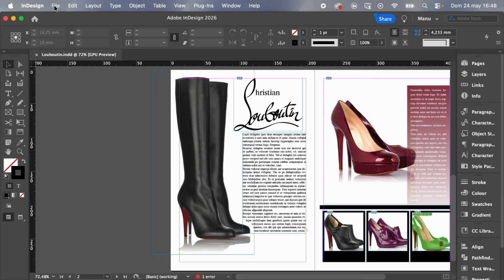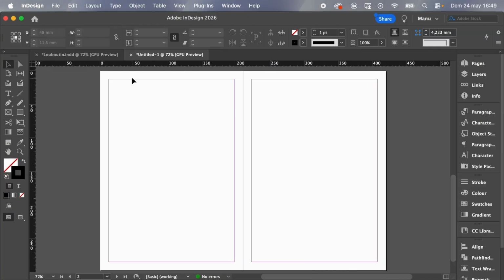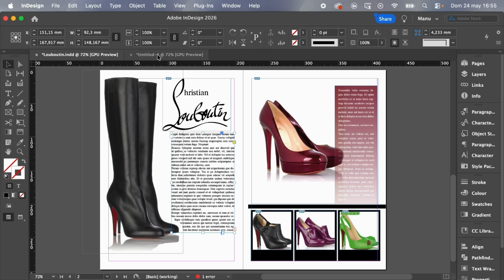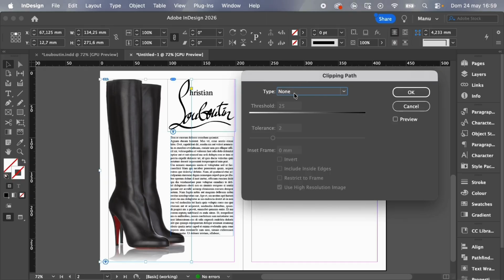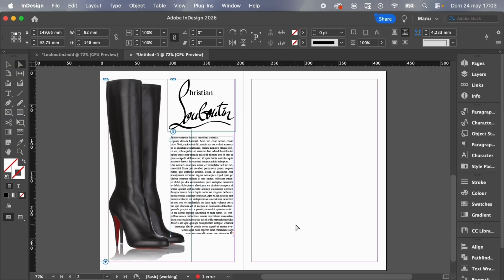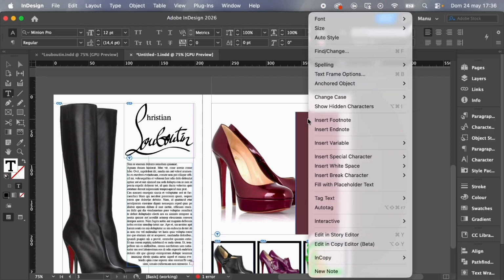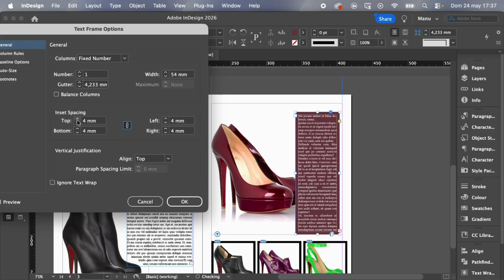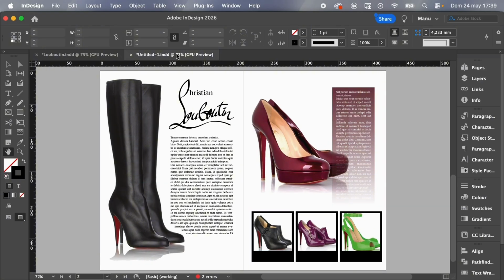How to Design a Professional Fashion Magazine in InDesign (Step-by-Step)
Do you want to create fashion layouts that look like they belong in Vogue or Harper’s Bazaar? In this tutorial, we are diving deep into professional editorial design, focusing on the techniques that separate amateur projects from high-end, industry-standard fashion magazines.

In this video, I’ll walk you through my personal workflow in Adobe InDesign, showing you how to balance white space, manage complex typography, and create a visual hierarchy that makes your fashion imagery pop.

Whether you are building your design portfolio or looking to master editorial design for your next client, this guide will provide you with the professional tools to take your layouts to the next level.